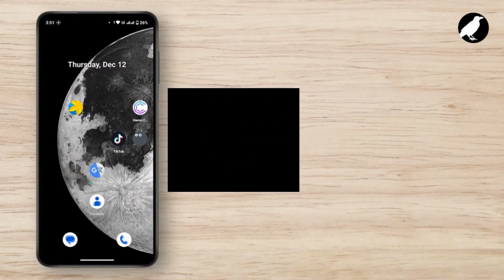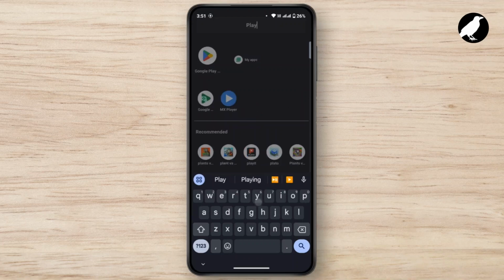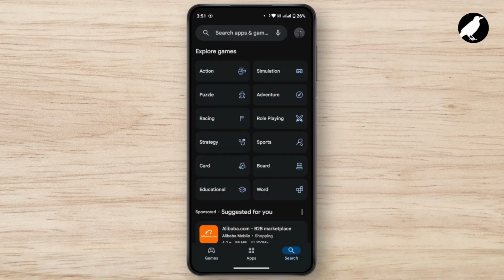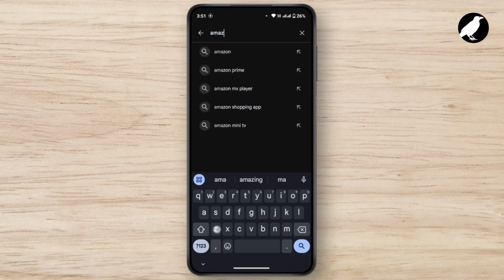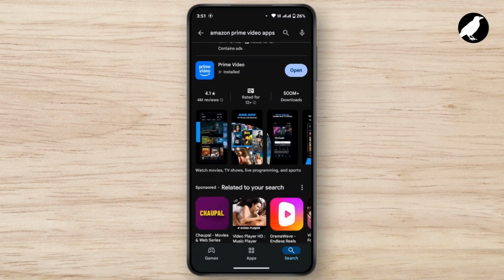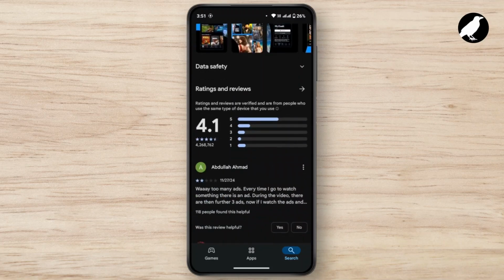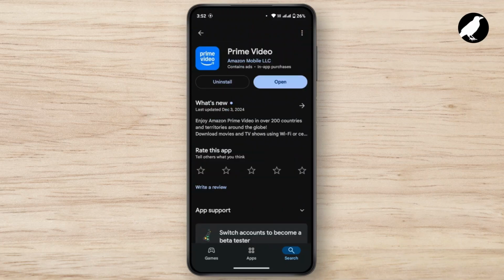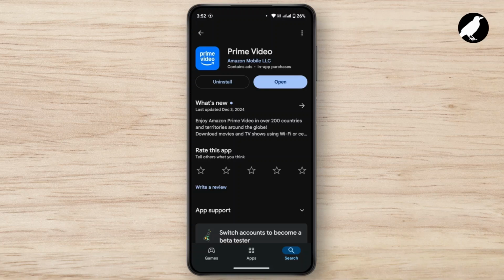Amazon Prime Video App Install and Download in Google Play Store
Amazon Prime Video App Install and Download in Google Play Store! Want to download and install the Amazon Prime Video app from the Google Play Store? This video will walk you through the steps quickly and easily. Whether you're searching for "how to install Amazon Prime Video" or need help with downloading the app on your Android device, this guide has you covered. Learn how to get the Amazon Prime Video app and start streaming your favorite shows and movies today!

Timestamps:
00:00 Amazon Prime Video App Install and Download in Google Play Store
00:10 How to Download Amazon Prime Video from Google Play Store